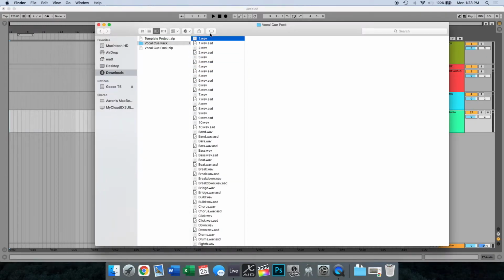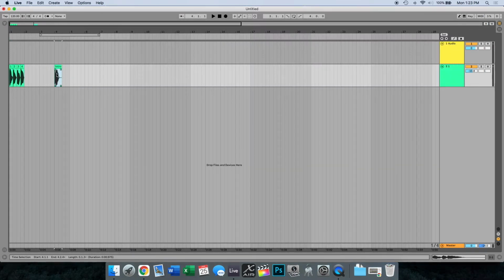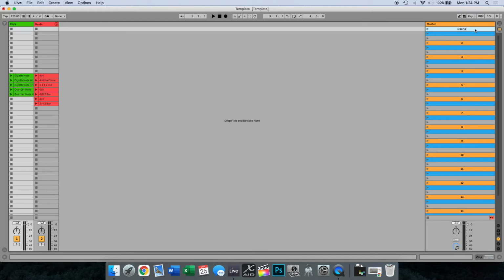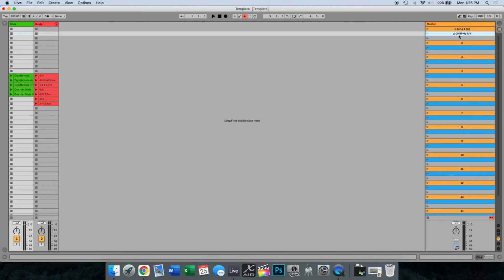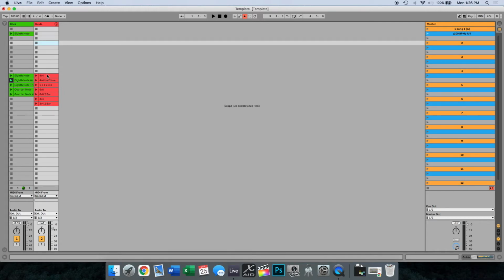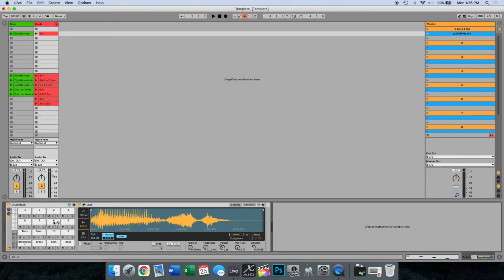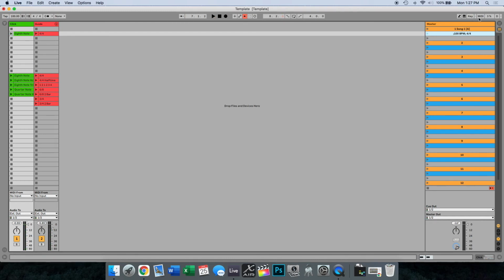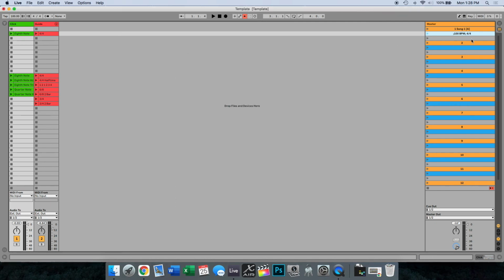Vocal Cue Pack and Ableton Template Demo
Welcome to this demonstration video of the Vocal Cue Pack and Ableton Template. Check out the resources below mentioned in the demonstration.

Free Workshop on How to Run Backing Tracks in Ableton Live